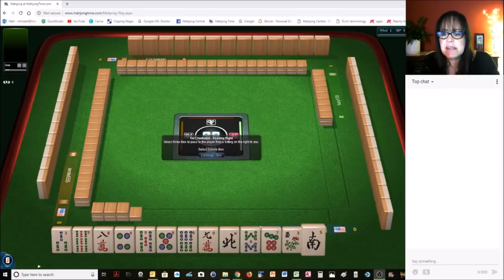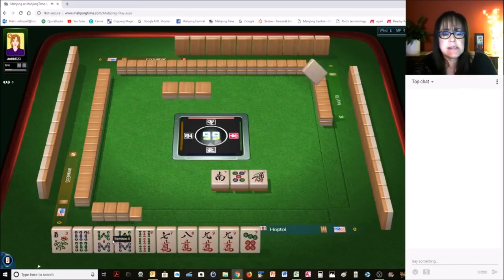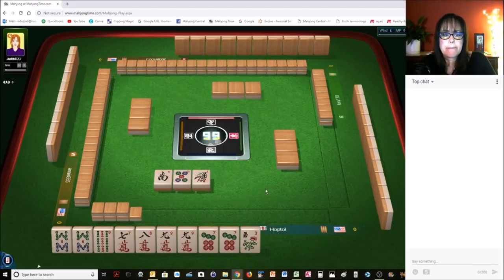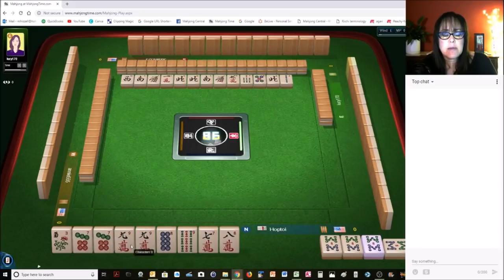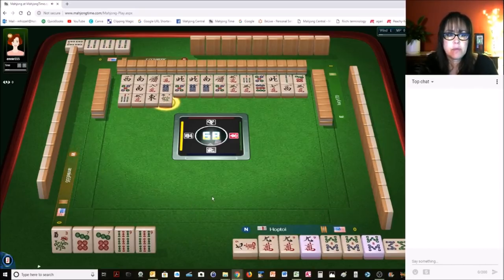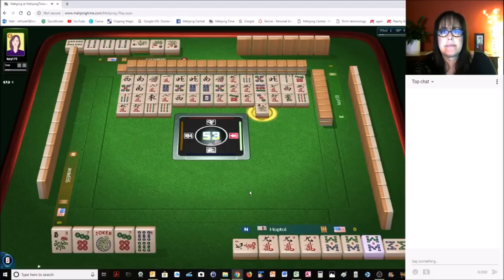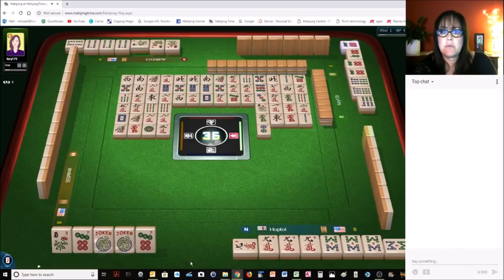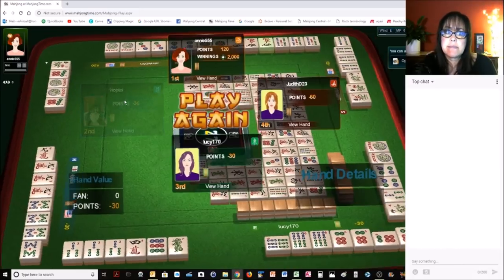National Mah Jongg League Strategy Theory 20181110